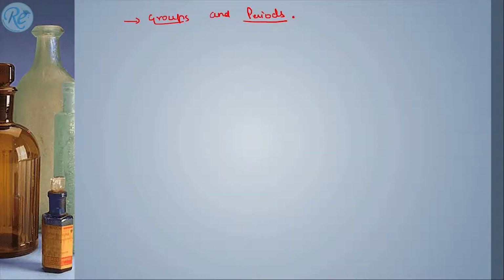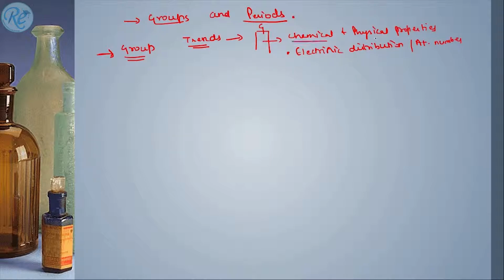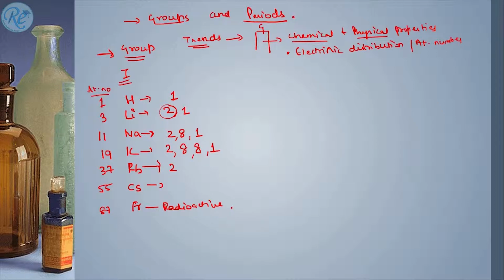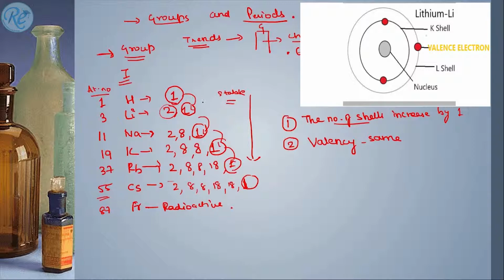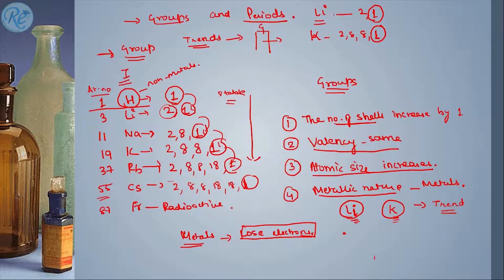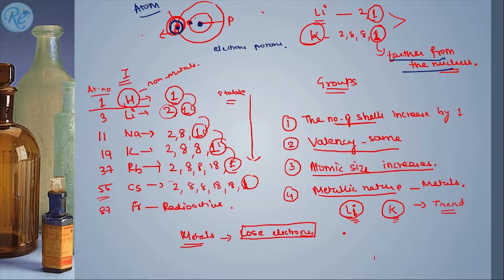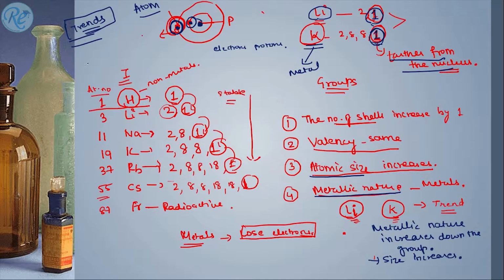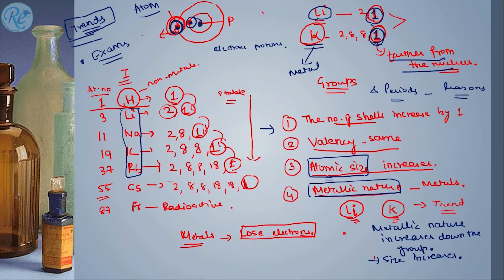PROPERTIES OF ELEMENTS IN GROUPS ||PERIODIC TABLE PART 3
In this session, we have discussed Alkali metals and their properties.